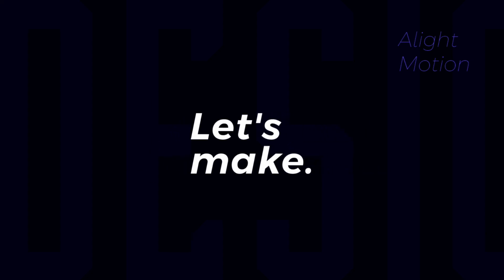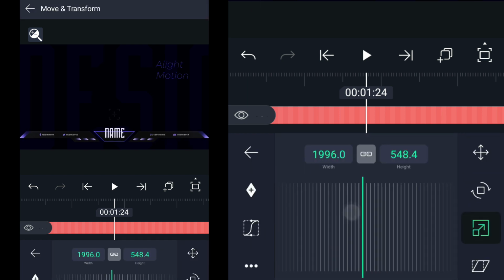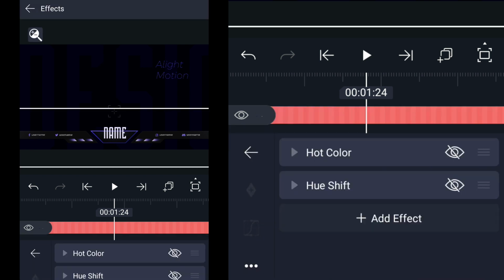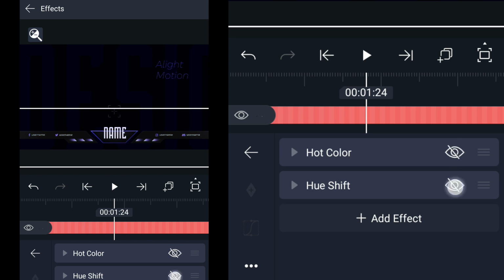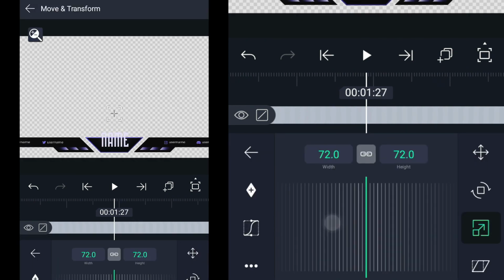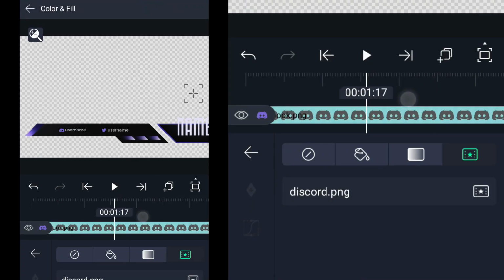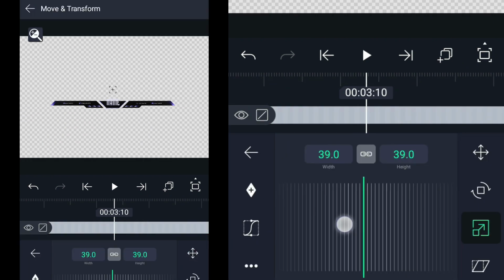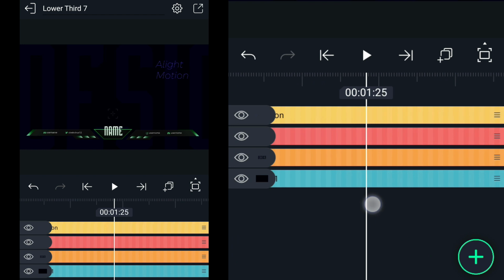Make Abstract Lower Thirds in Alight Motion - Alight Motion Tutorial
make abstract lower thirds in alight motion. how to make lower third in alight motion alight motion presets

Alight Motion Lower Third - Part 15

Spidy Tuts